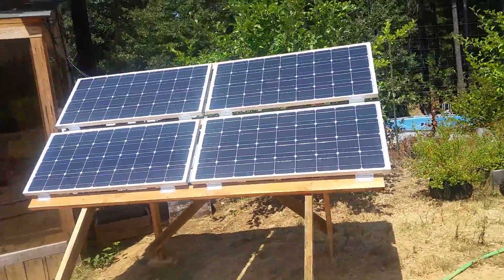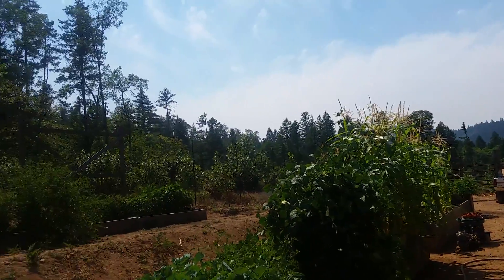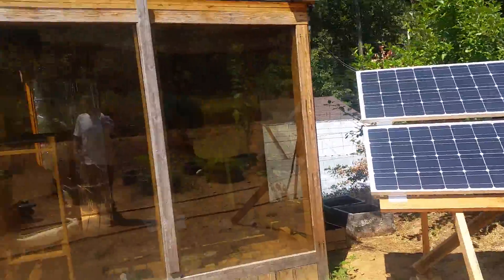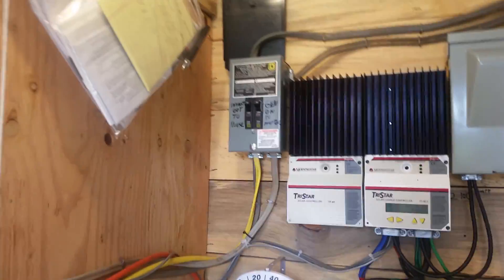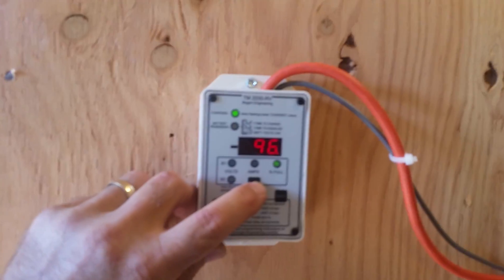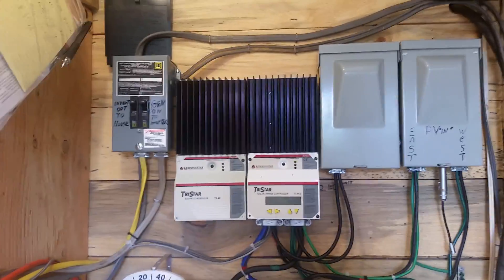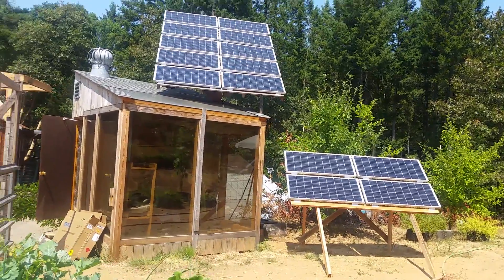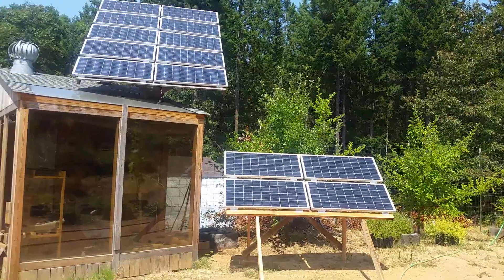Off grid solar homestead (400 more watts of solar)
Temporarily ground mounted 4 new panels until we can build a solar tracking pole mount.